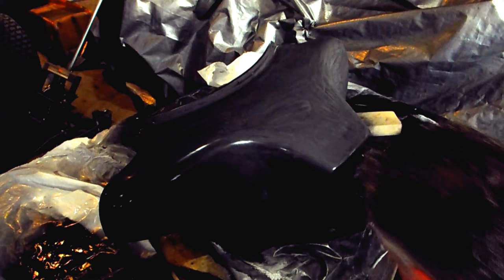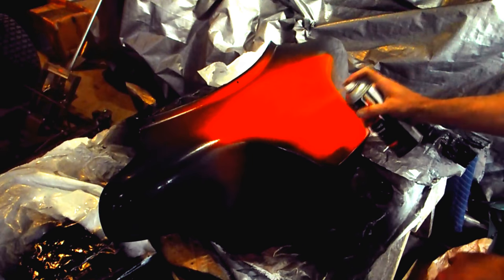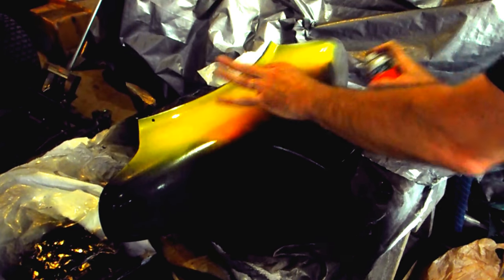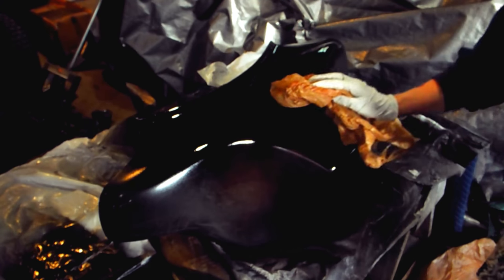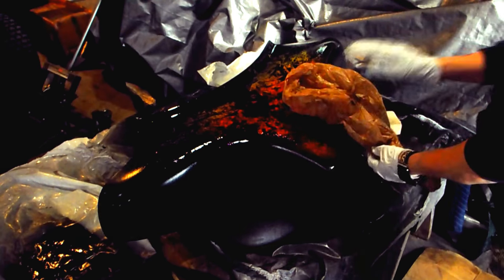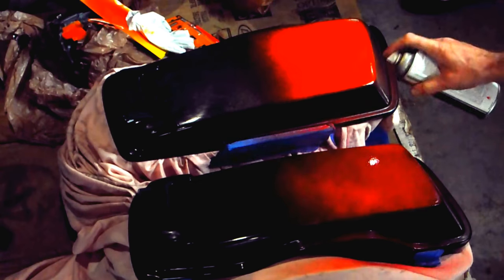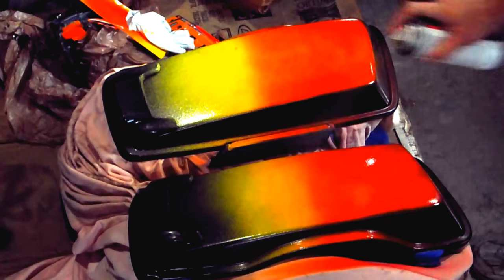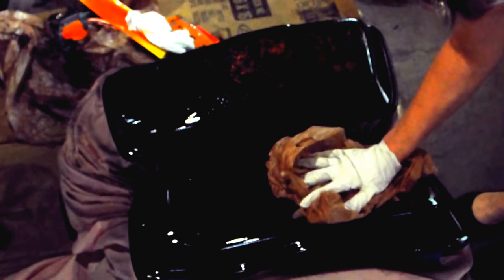Spray Can Paint on Motorcycle Parts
Part of an ongoing project to paint a fairing and saddle bag lids. Lots of wet-sanding has been done with more to go. I used some cans of generic enamel paint of yellow, orange, red, and black. The orange and red look very similar in shade in this video. Final phase will be wet sanding the parts smooth and applying clear coat.

FYI:  The paint was right out of the can wet, and we used lightweight plastic grocery bags for the dabbing part. When the bags got pretty much covered with paint, she would drop that bag and grab a new one to continue. That way the paint doesn't transfer from the bag to the painted part as much. Keeps it fresh and does more picking up than laying down.  That's the purpose, to pick up some of the layers of paint off the part. It's not anything that we invented, it was seen in other videos on youtube.